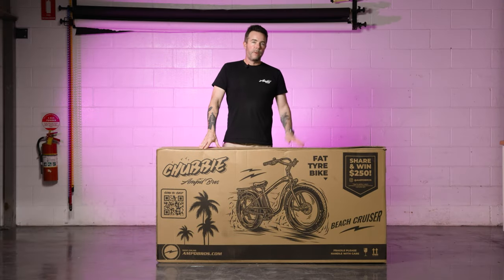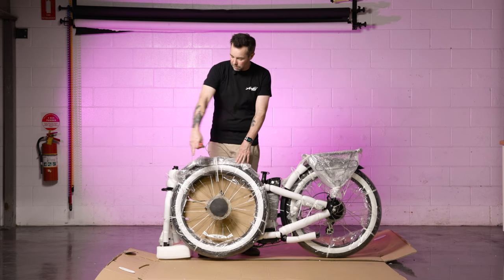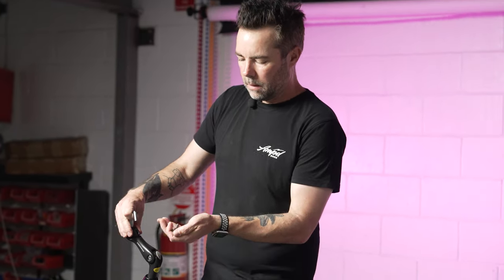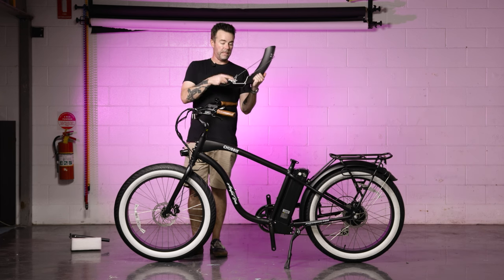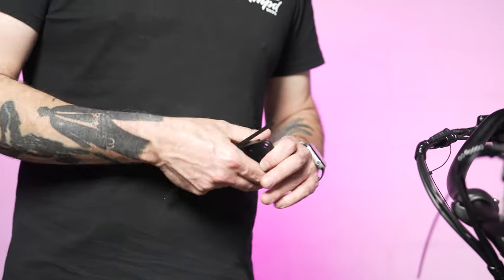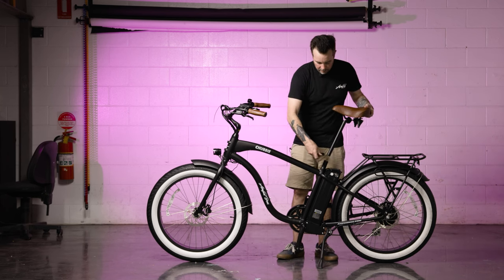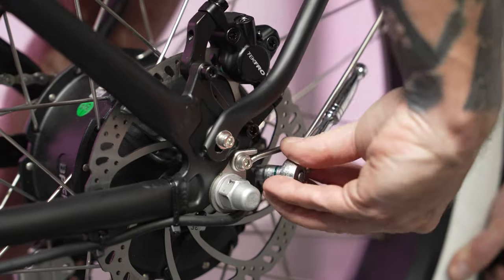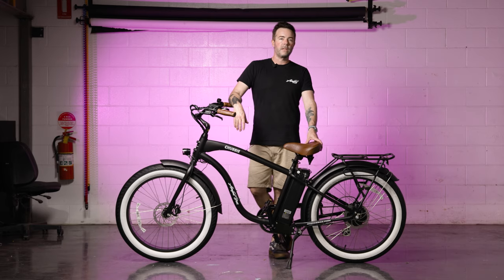Chubbie & Stubbie - How to Build & Assemble Ampd Brothers Electric Bike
Checkout this video on How to Assemble your new Chubbie Electric Bike, also similar principles apply to Riptide & Stubbie Bikes.